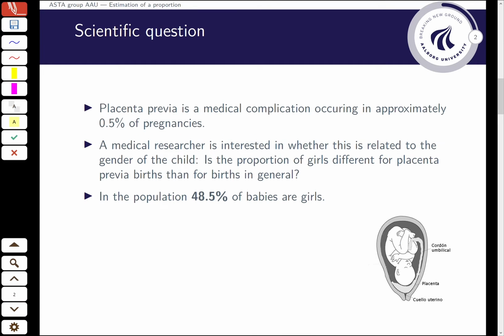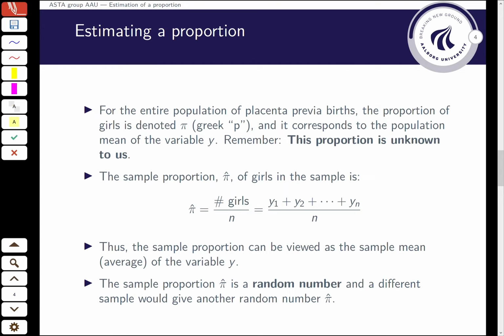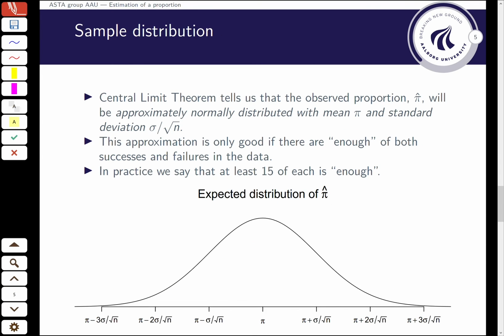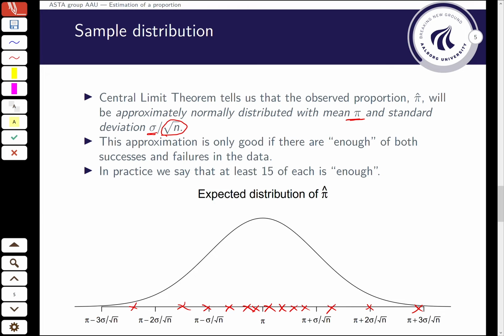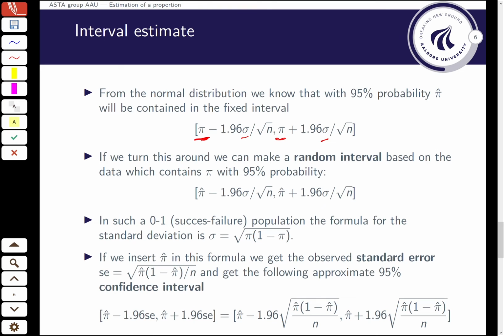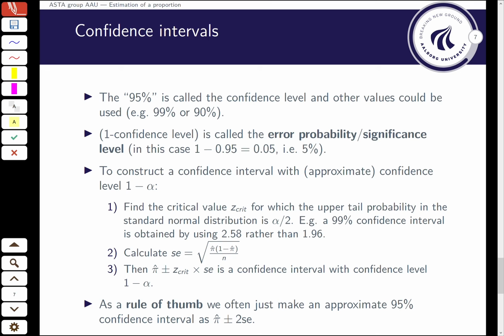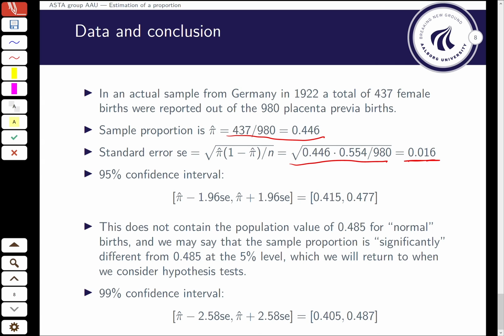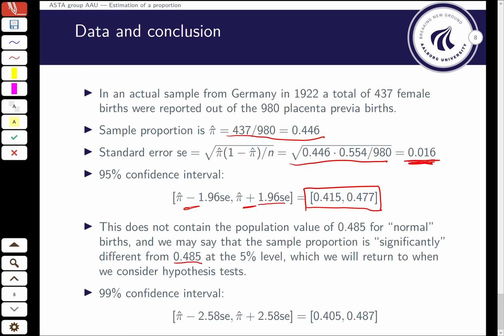Estimation of a proportion